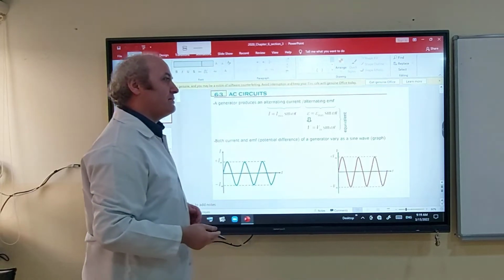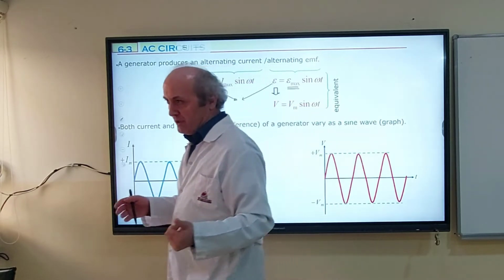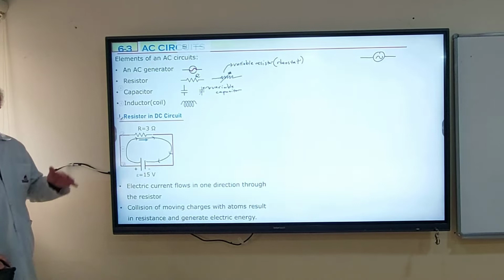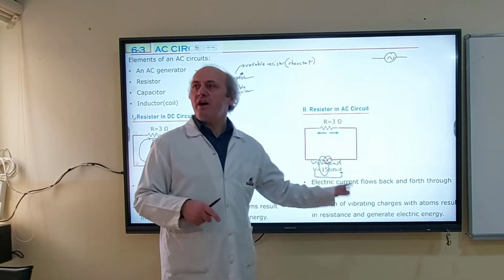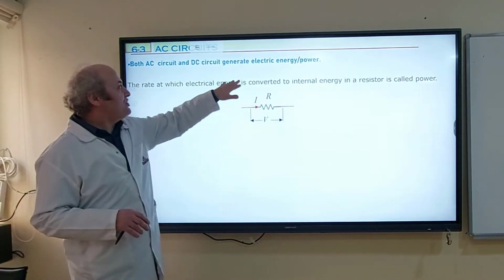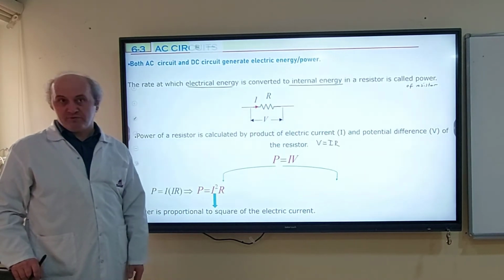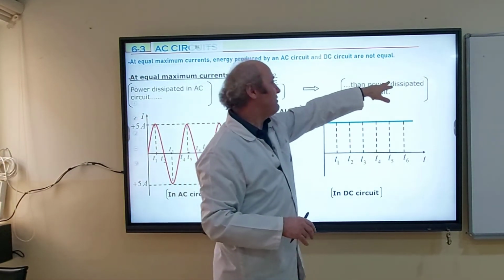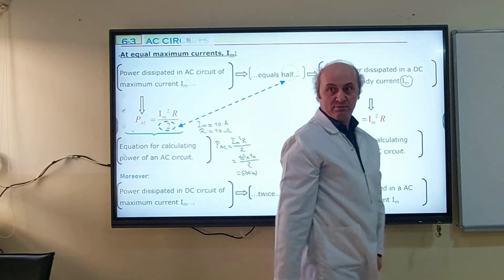AC Circuits, Chapter 6, Section 3, Course 1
How to set up an AC circuit?
Comparison of an AC and DC circuit
How to calculate electric power in AC and CD circuit?
How is the power of an AC circuit compared to the power of a DC circuit?